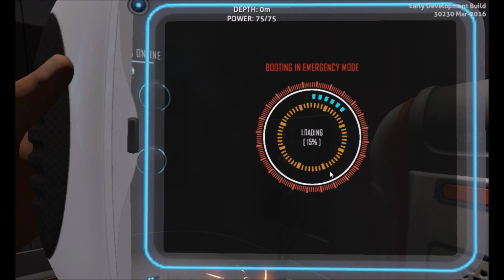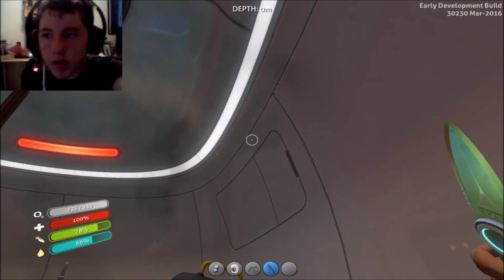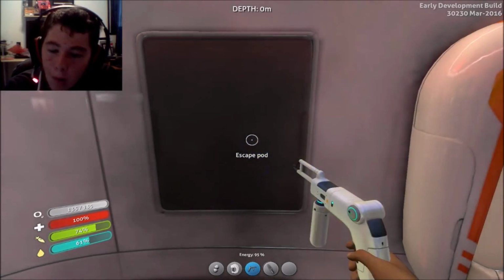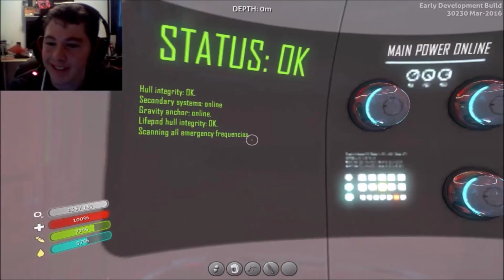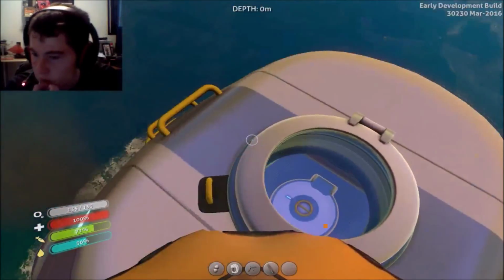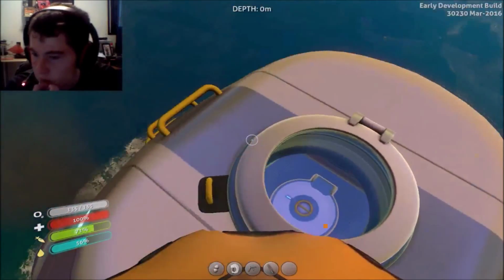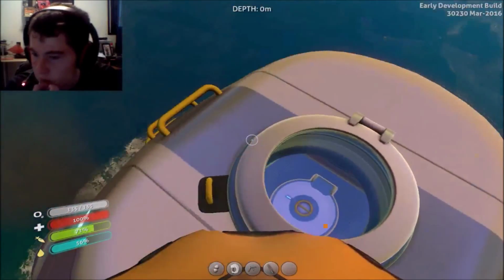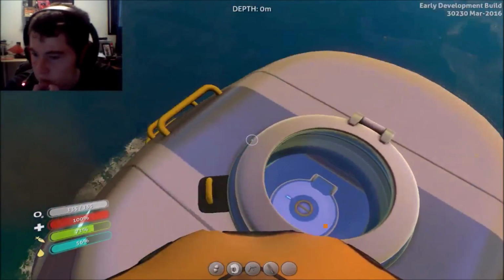Subnautica | New content and features | Episode 11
In this episode I learn what some of the new features are in the newest update to the game.